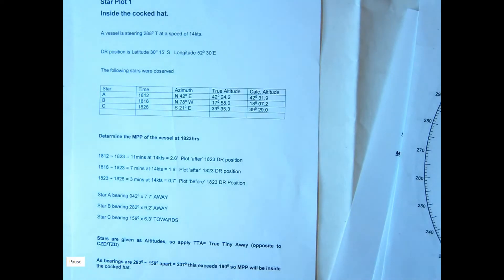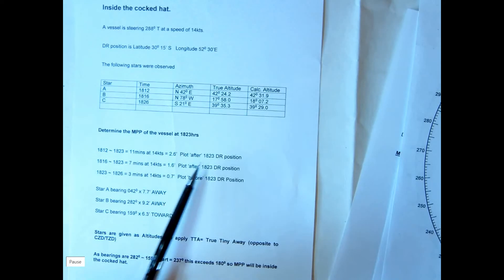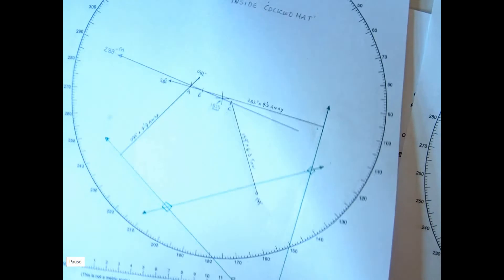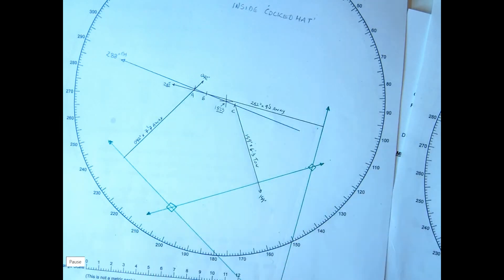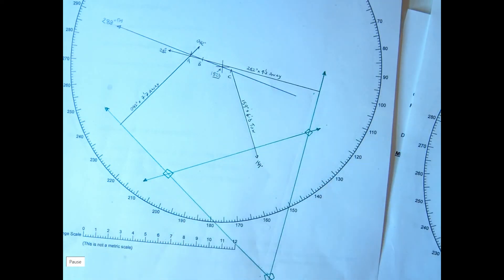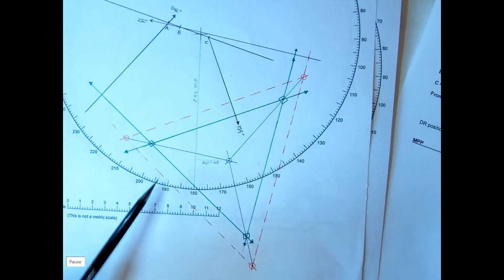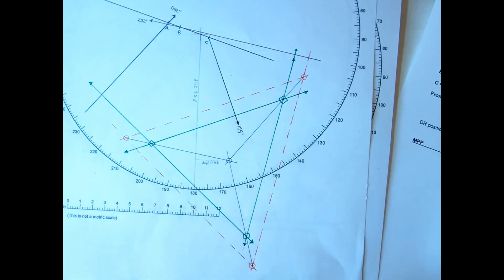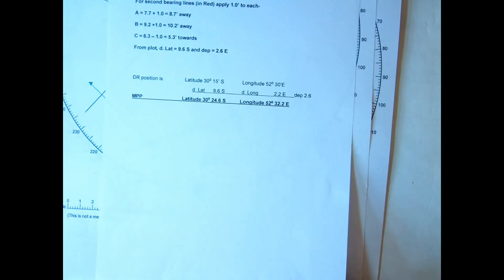SQA CM Star plot inside cocked hat.